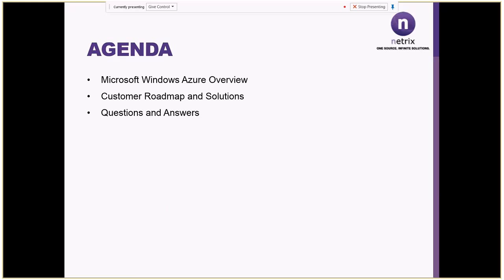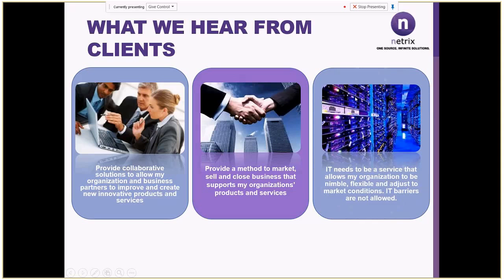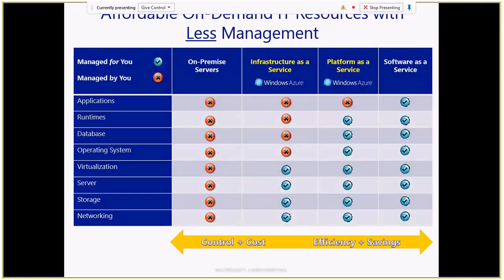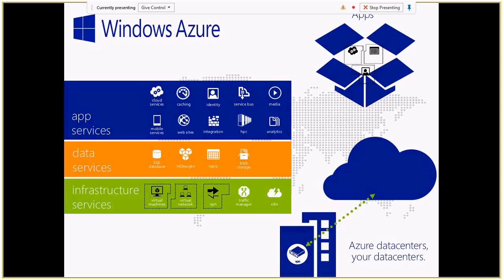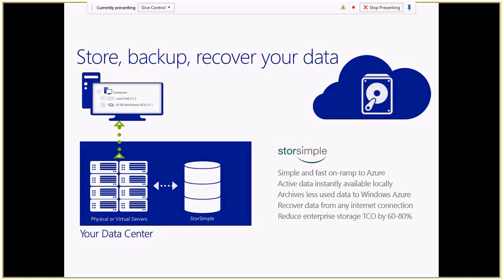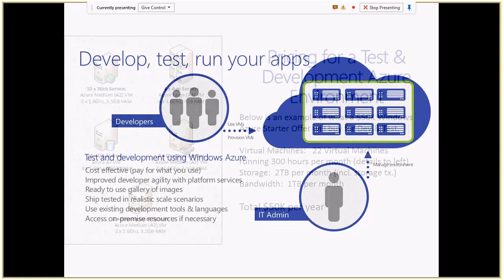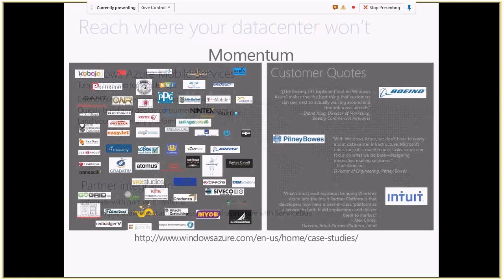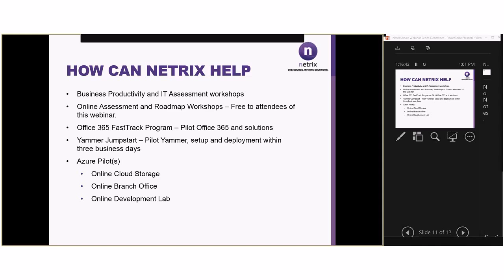Windows Azure: How one organization evaluated, piloted and created a hybrid data center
Netrix invites you to learn how a recent client evaluated, piloted and created a hybrid data center services solution. A key to the client's success was exploring and understanding the key services and benefits available from Windows Azure.